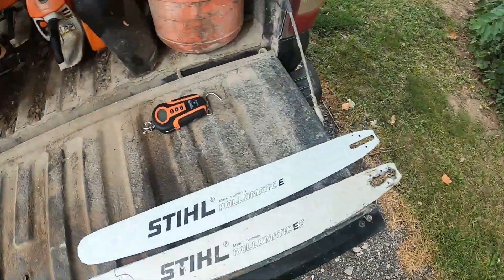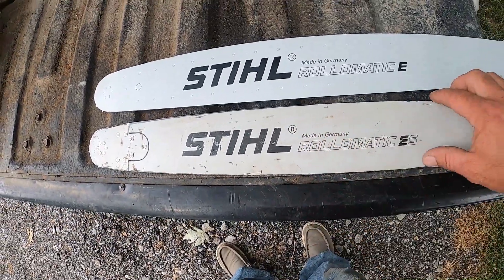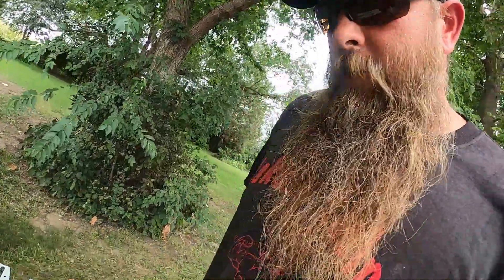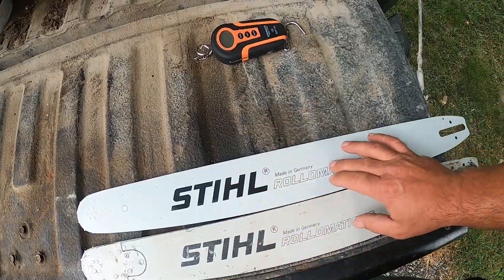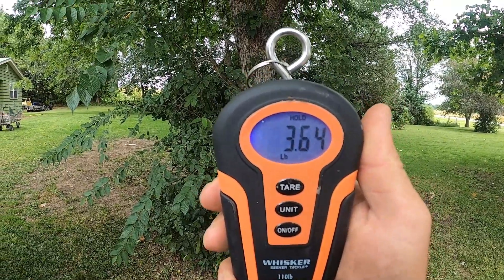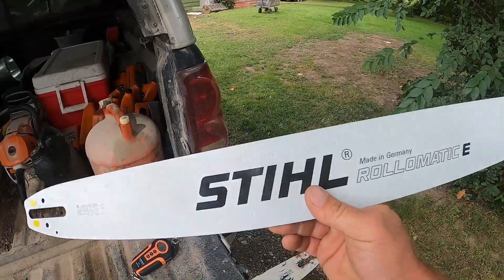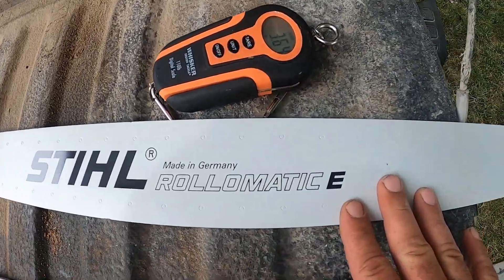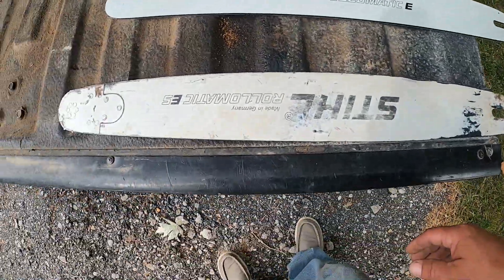light weight chainsaw bar on the cheap!!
how to save money and weight on your next chainsaw bar